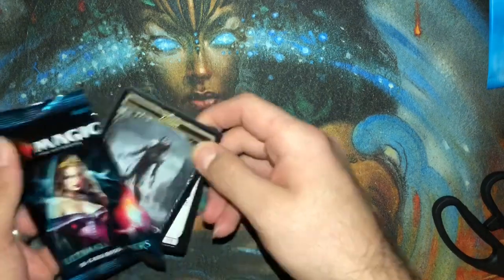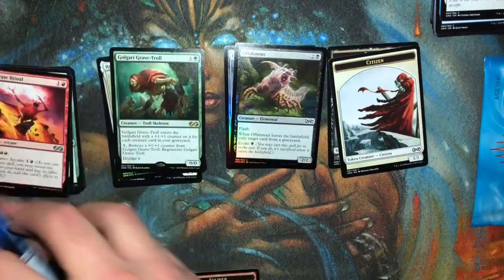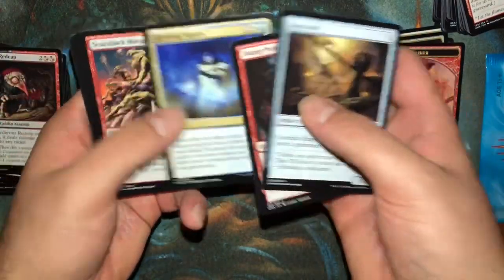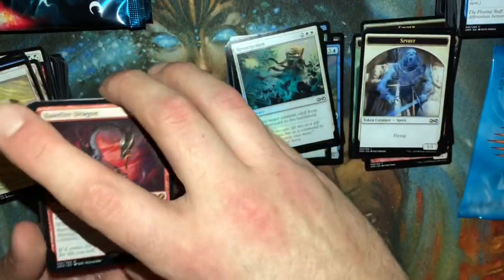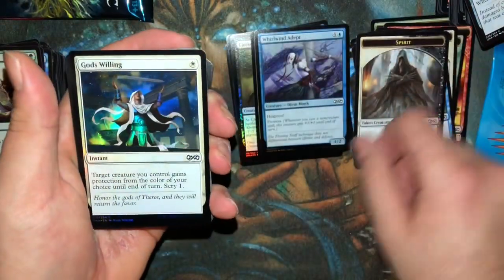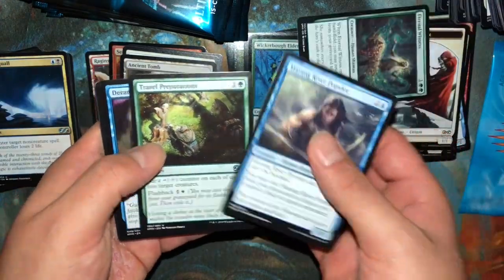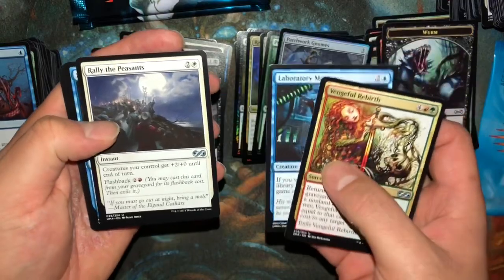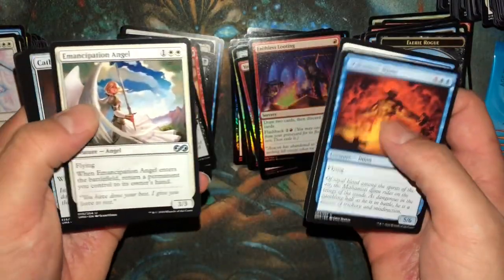Worst Ultimate Masters Box Opening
So I’m feeling a bit salty about this box. How’d I compare to yours?